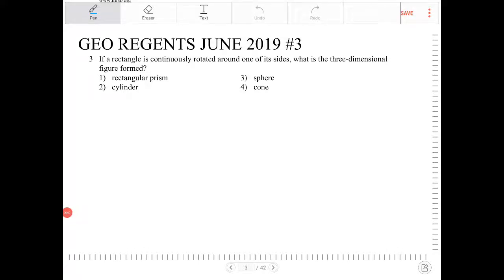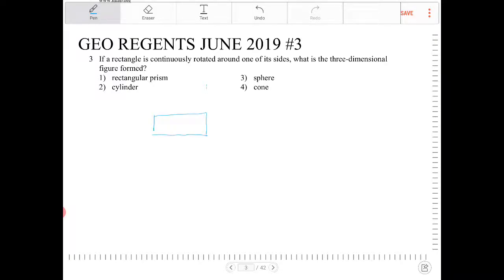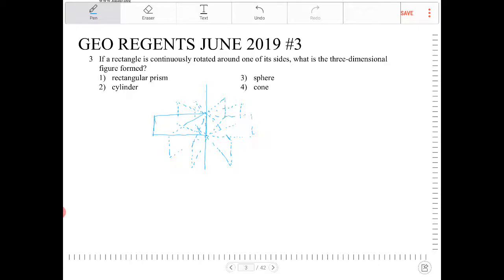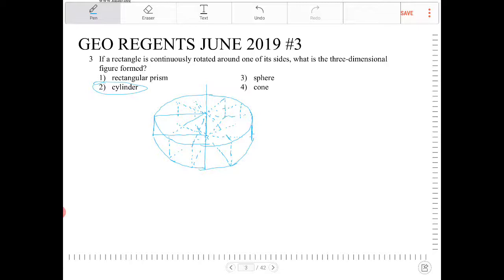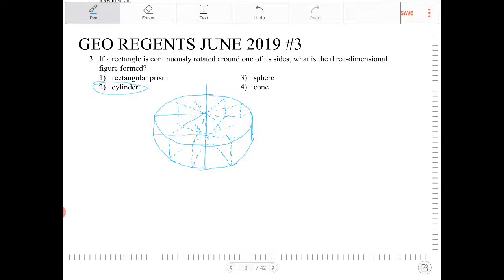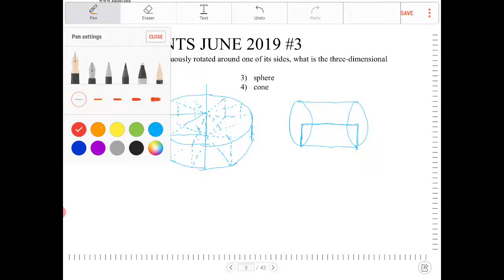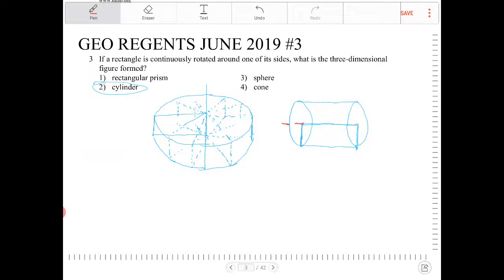NYS geometry regents June 2019 question 3